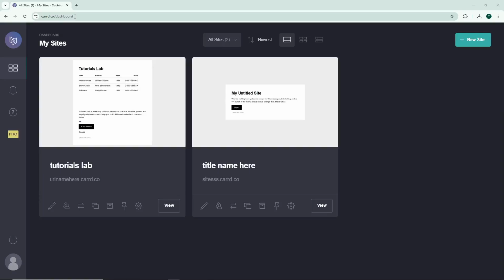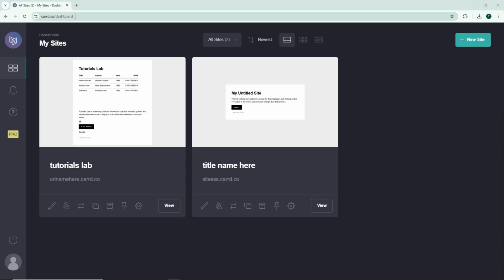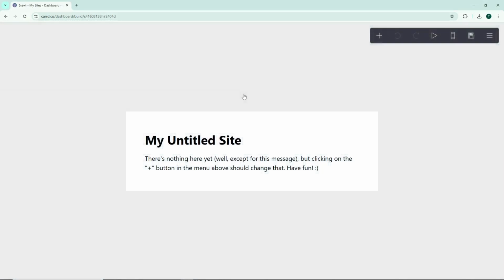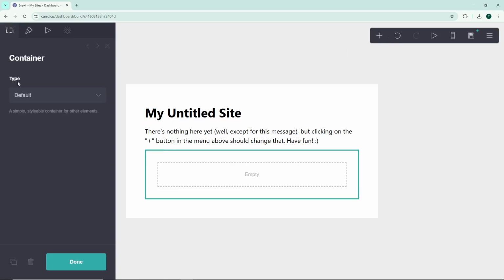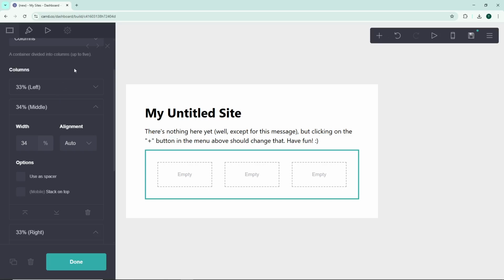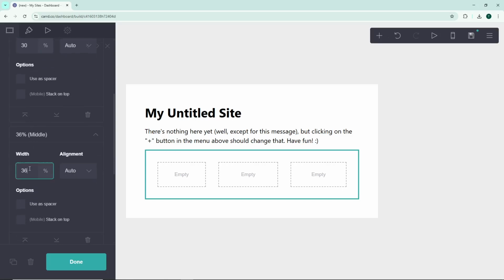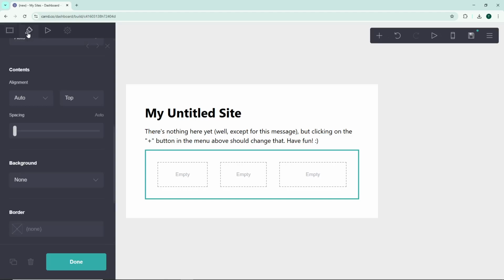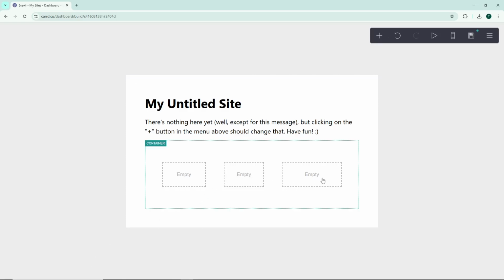How to Add and Resize Columns in Carrd (Tutorial 2026)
Along the way, you'll learn add columns to Carrd website, how to resize Carrd columns, Carrd multiple column tutorial, create column layout in Carrd, adjust column width on Carrd, setup columns in Carrd builder, Carrd responsive column design, manage column sizing in Carrd, beginner guide add Carrd columns, change column size on Carrd, building Carrd with columns, Carrd website design columns